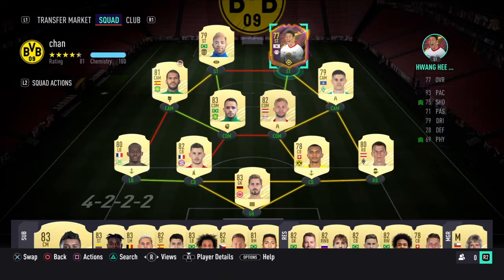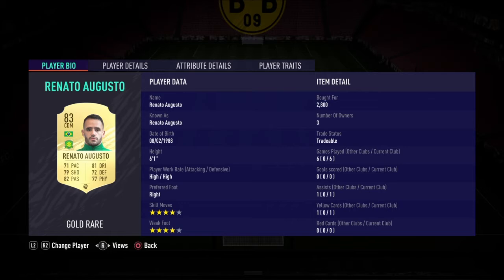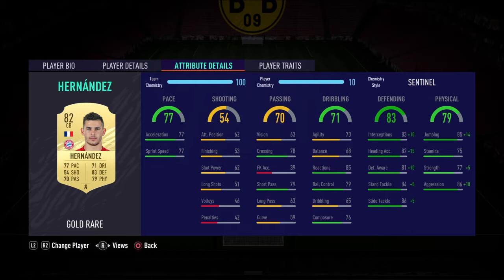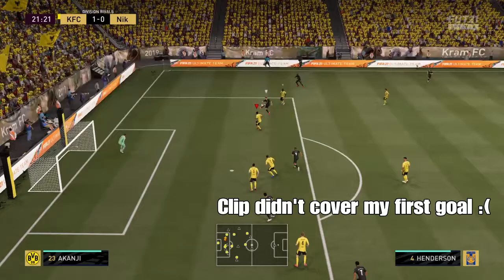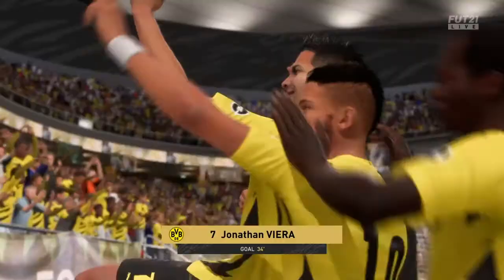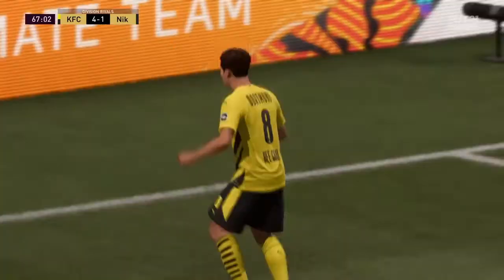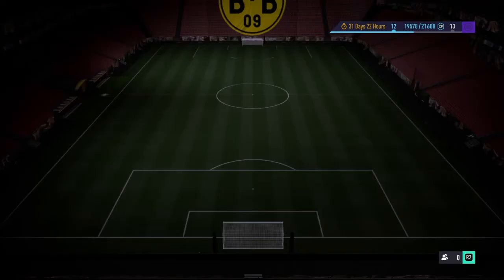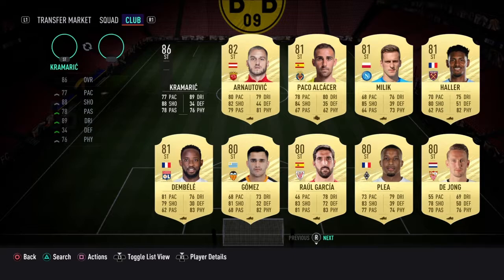Best 30k NLW Team ft. OTW Hwang Hee Chan (Squad Review #1)